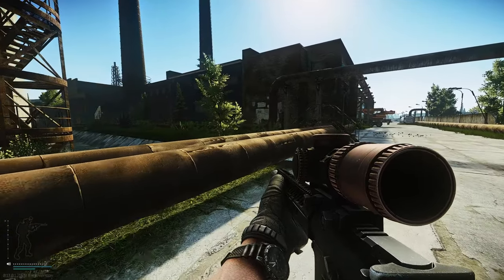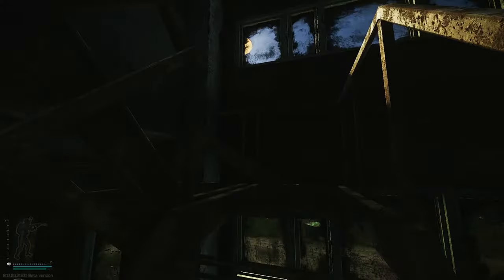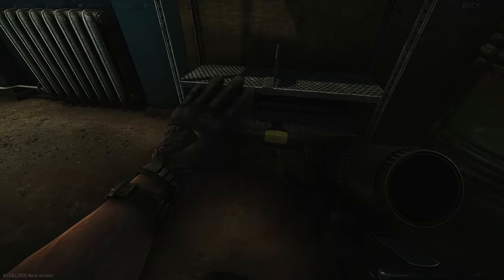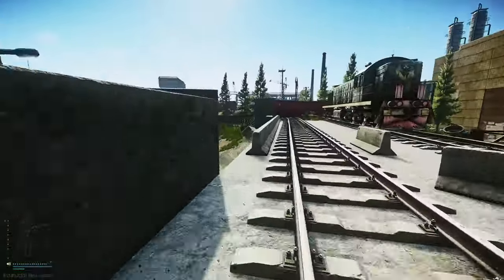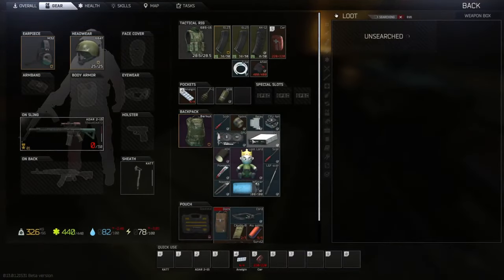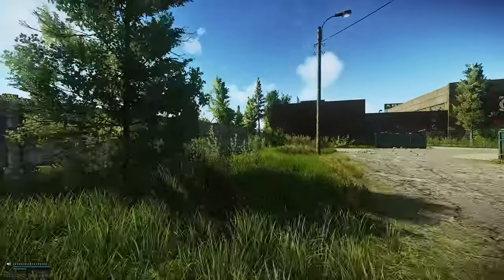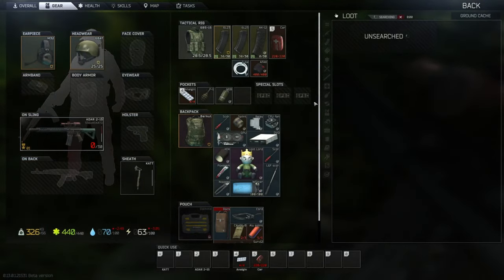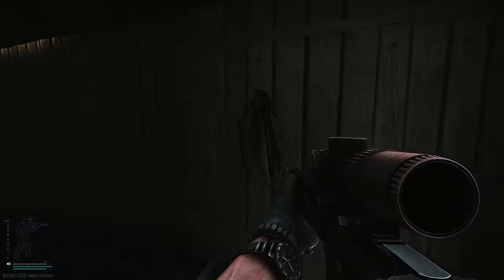The BEST Places To Loot On Customs - Escape From Tarkov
This is just simple loot guide for Customs, hitting all the important spots and you don't have to go to dorms or buy any keys!